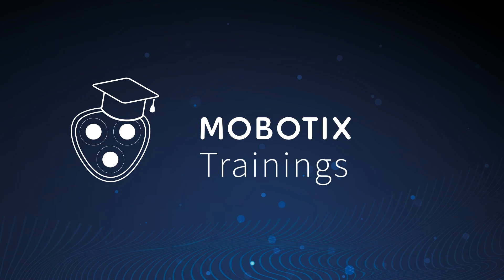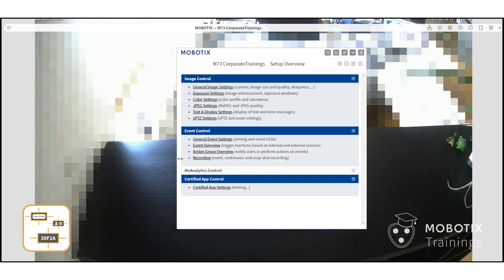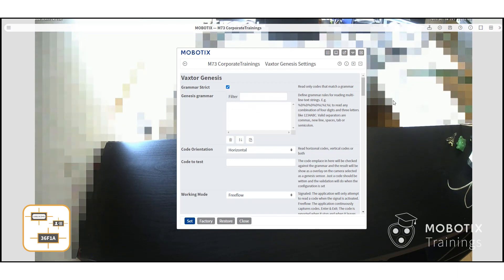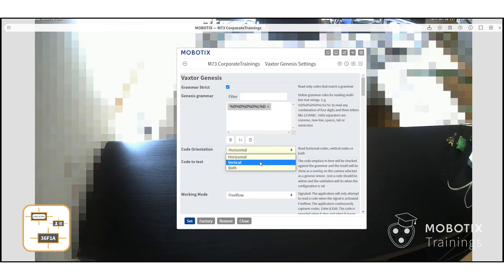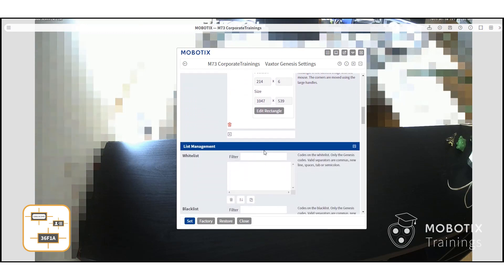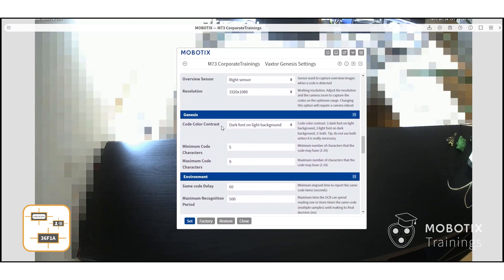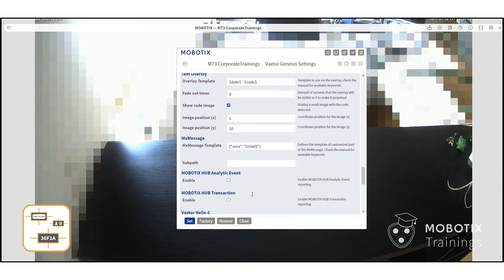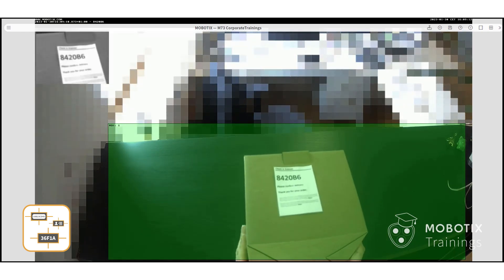Vaxtor Genesis App Configuration